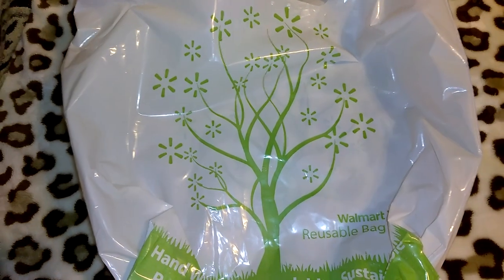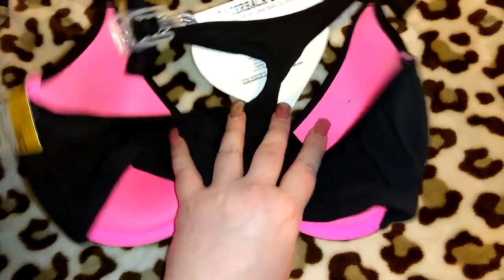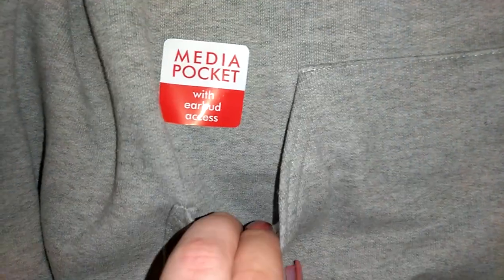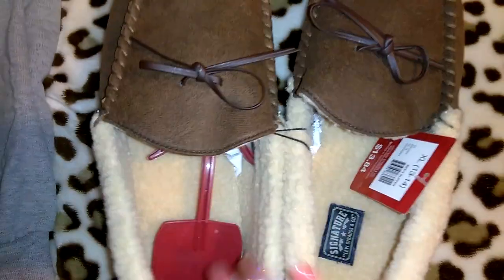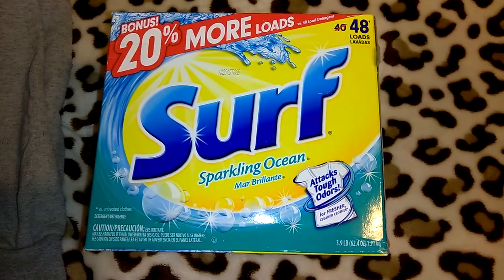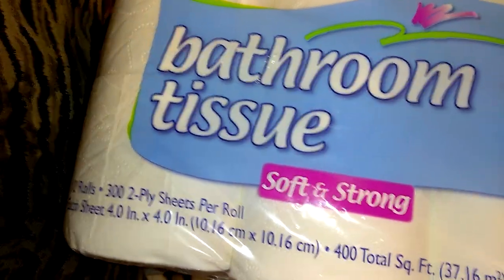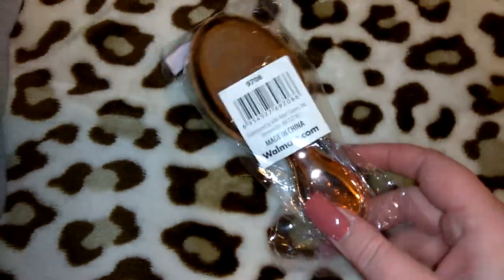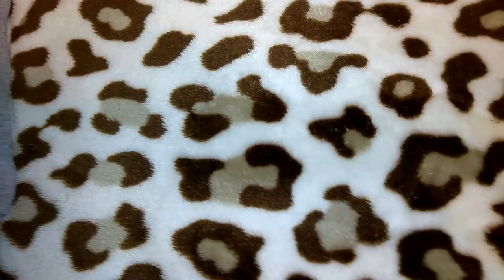Walmart Haul, Xmas Presents, Good Deals, December 2016